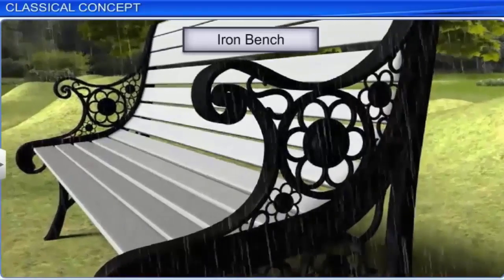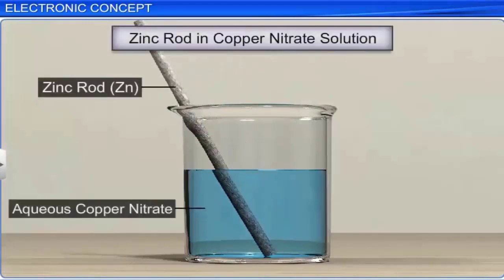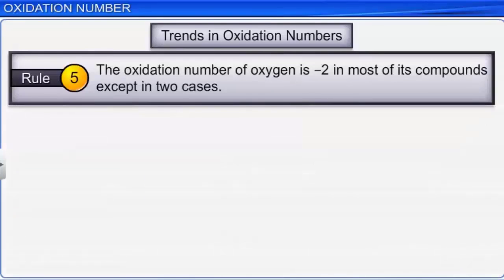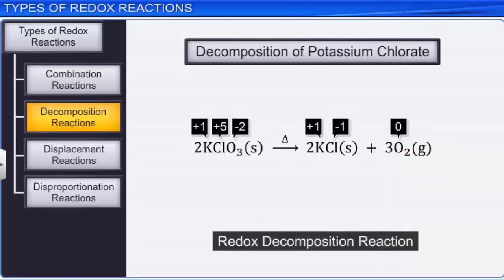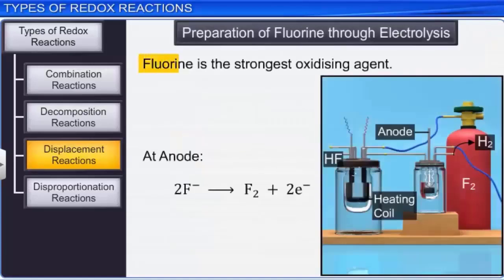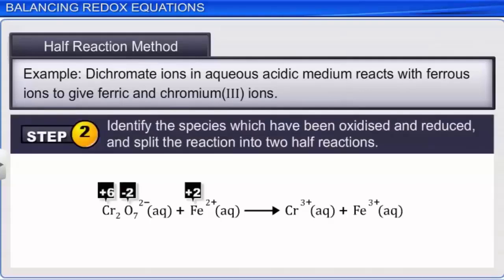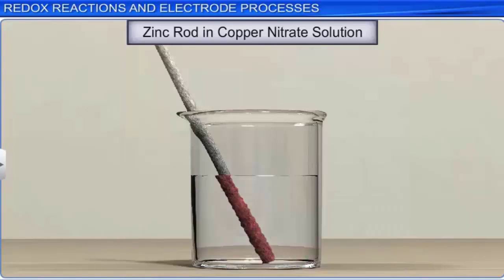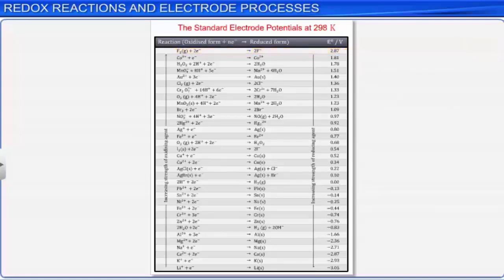CBSE Class 11 Chemistry 8 Redox Reactions Full Chapter NCERT Animation JEE NEET CBSE